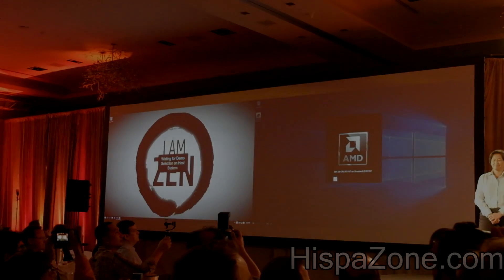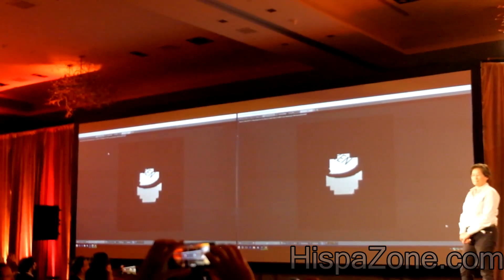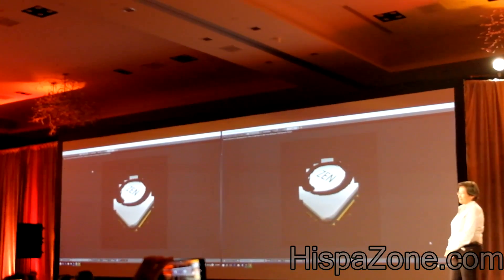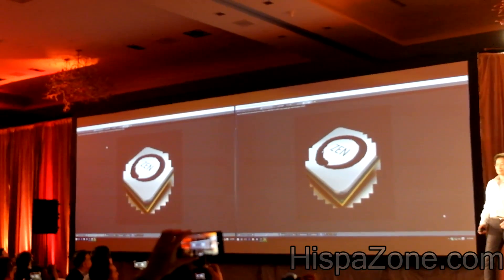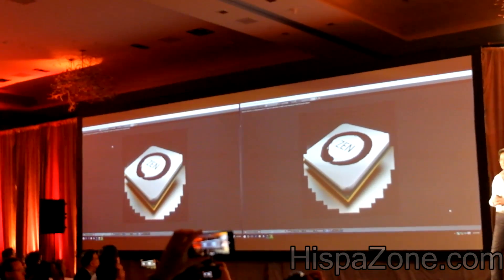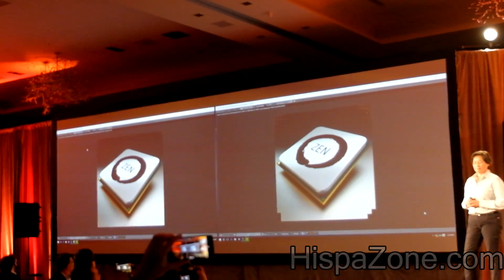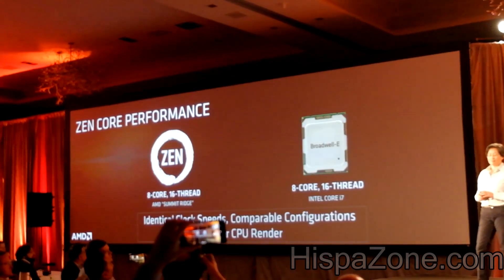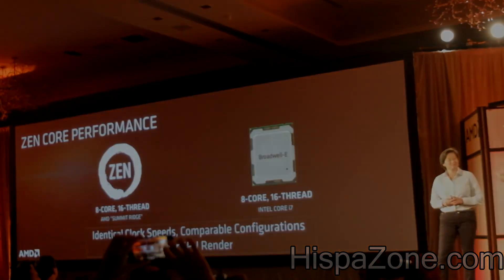AMD Zen Summit Ridge vs. Intel Broadwell-E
Vídeo con comparativa entre el rendimiento de un AMD Zen Summit Ridge de 8 núcleos y 16 hilos de proceso comparado con un Intel BroadWell-E con la misma configuración de núcleos. Ambos corriendo a 3GHz de frecuencia.